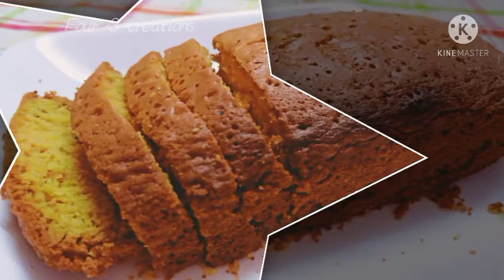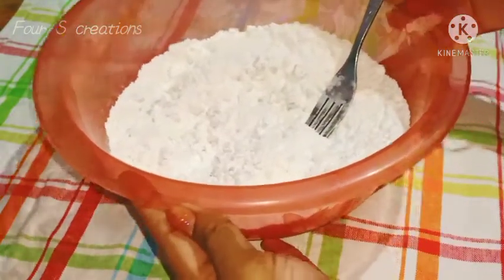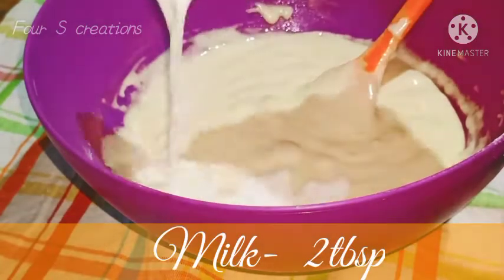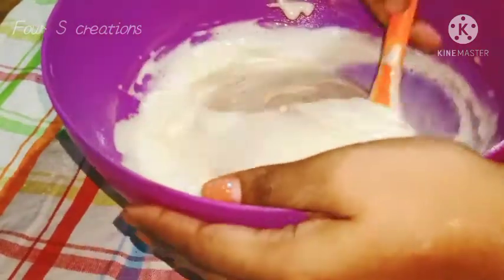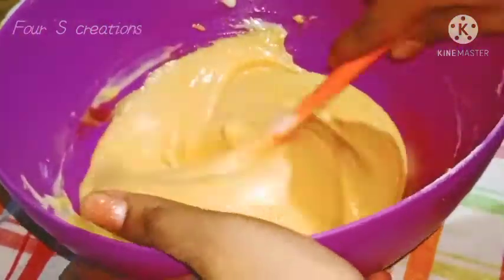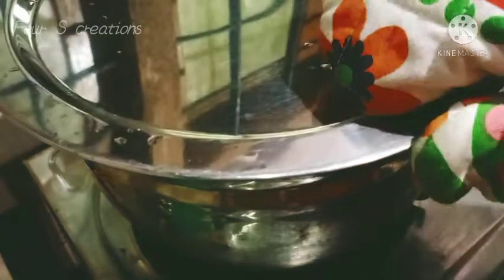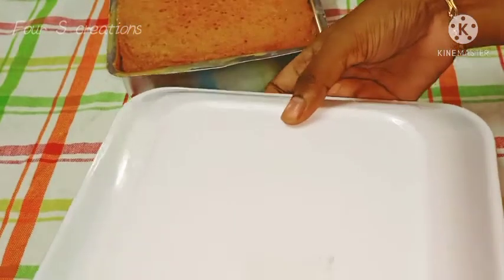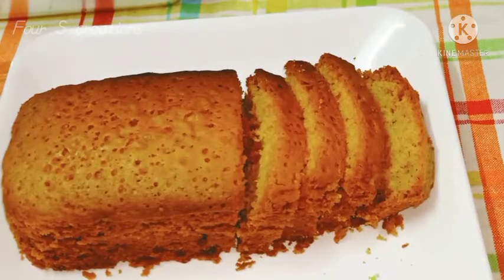Tasty Britannia Style Fruit Cake Recipe Without Oven😋